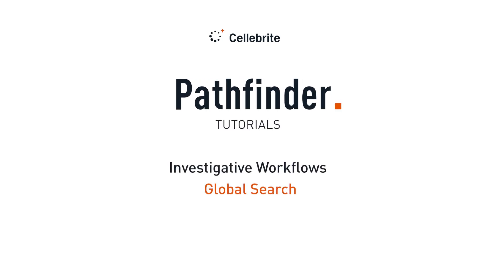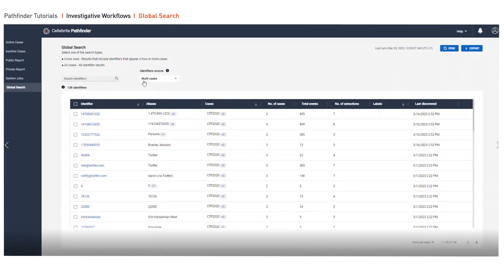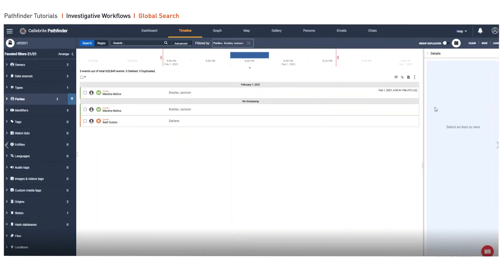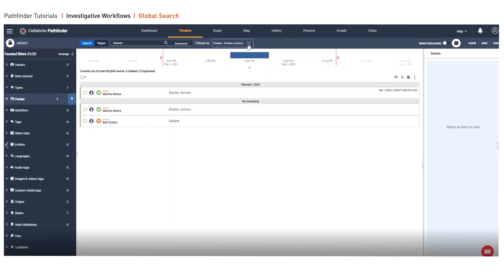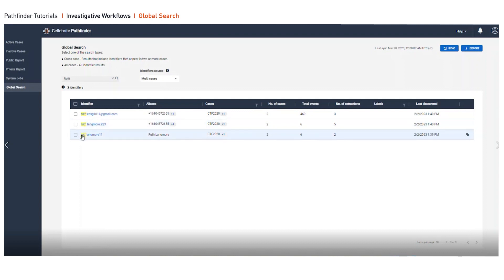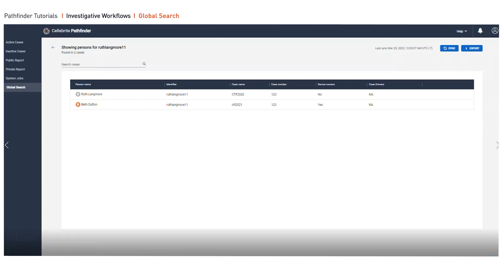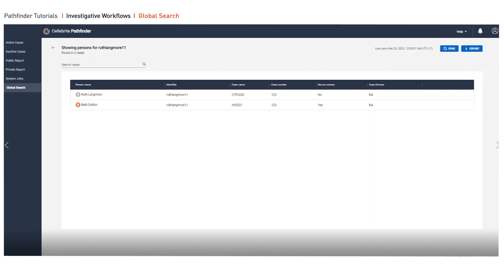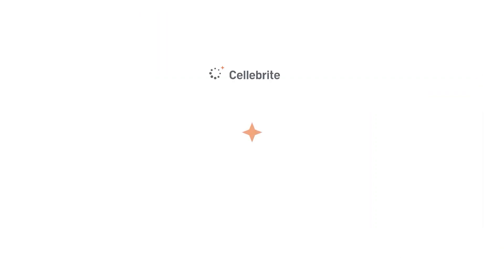Pathfinder Tutorials I Investigative Workflows I Global Search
Cellebrite Pathfinder's Global Search aids in law enforcement investigations. It helps locate data that appears across several cases. Pathfinder surfaces identifiers that appear in two or more cases when you enter Global Search. Watch the video to hear digital forensic expert Heather Mahalik explain more.